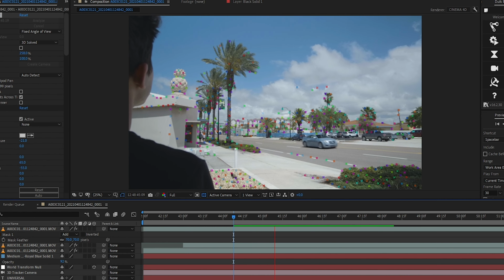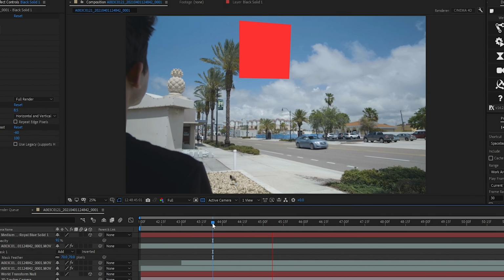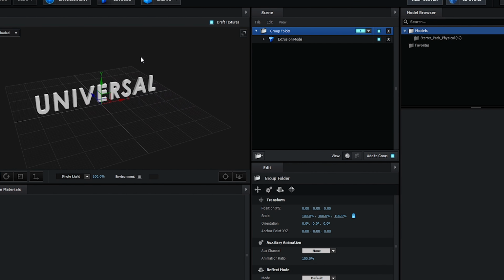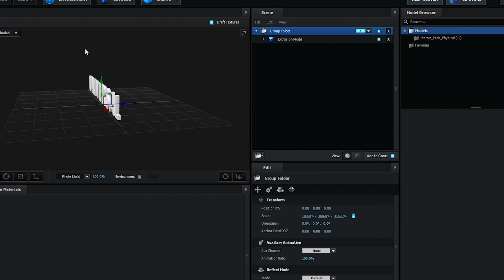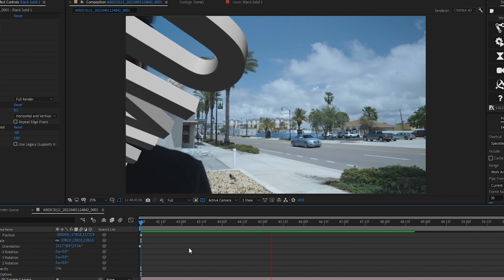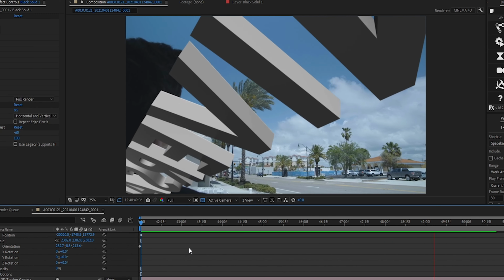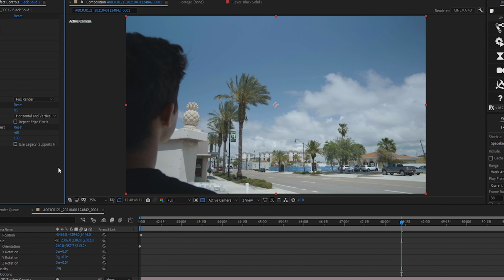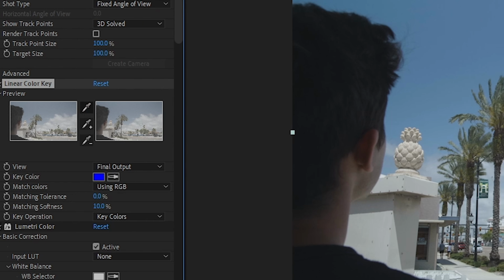How to Use the Sky as a GREEN SCREEN | After Effects Breakdown